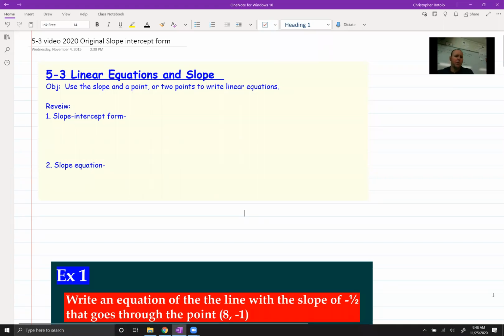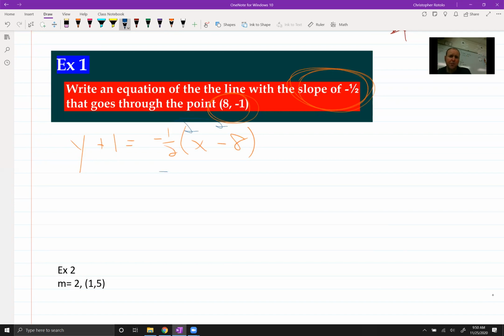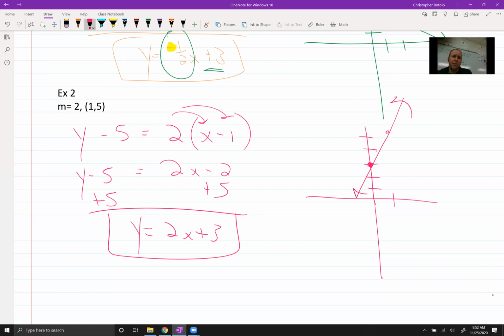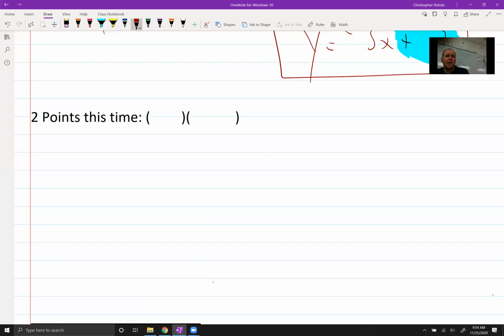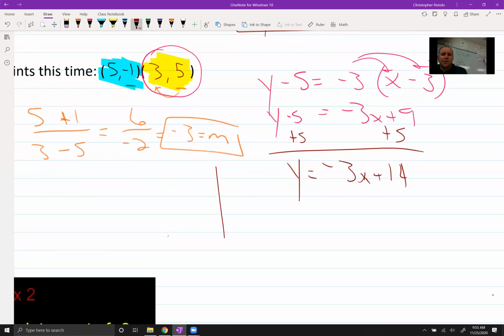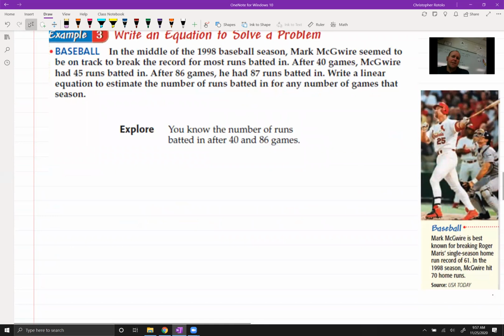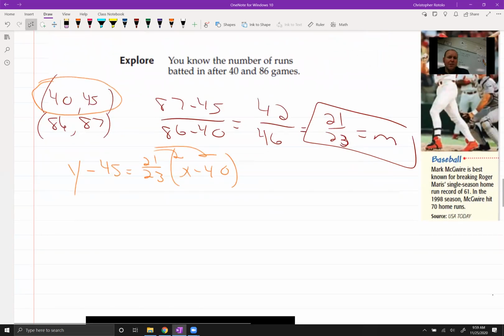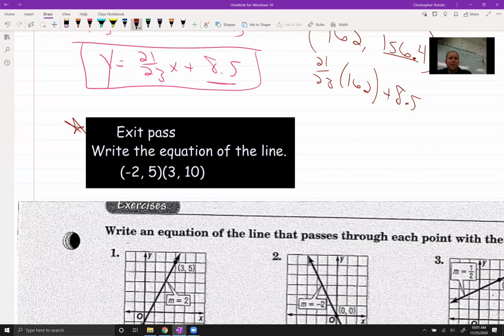A1 5 3 Slope intercept form and graph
Algebra 1 lesson on slope intercept form from point slope and how to graph in slope intercept form.  Reviews how to find slope as needed.